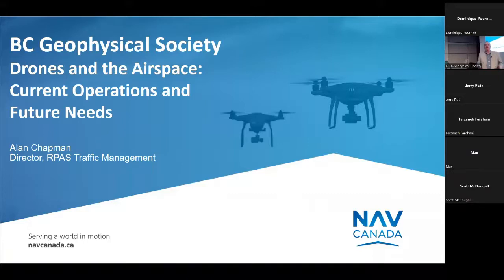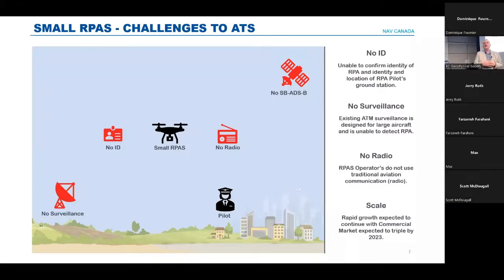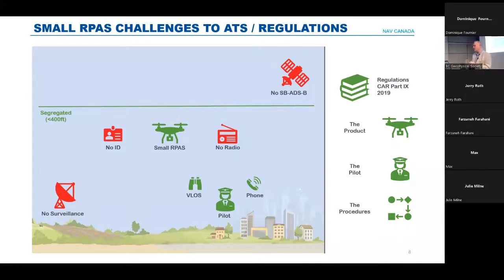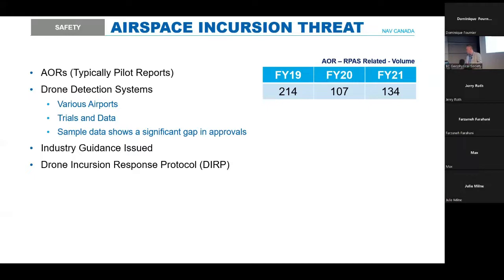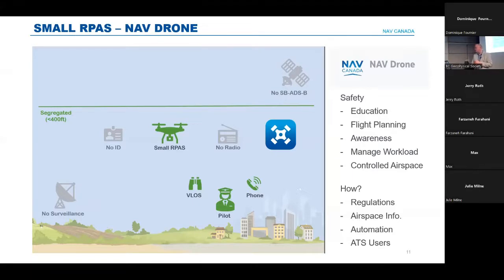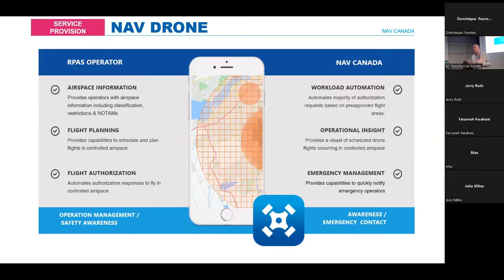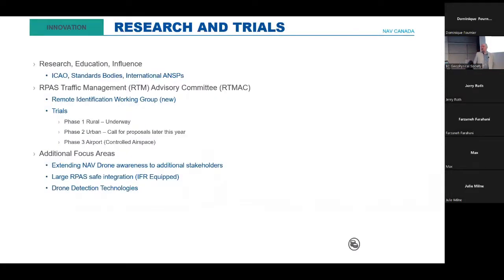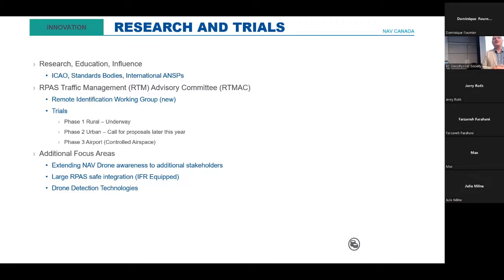BCGS Drone Symposium - Morning (4 of 7): Alan Chapman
Drones and the Airspace: Current Operations and Future Needs.